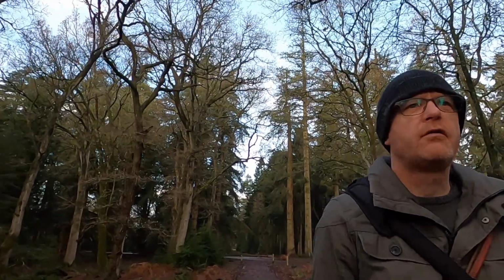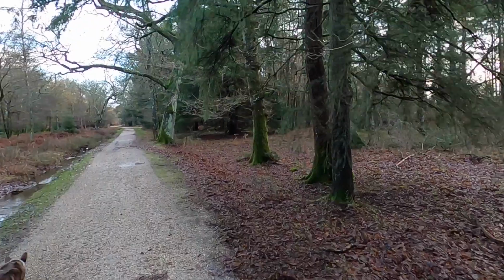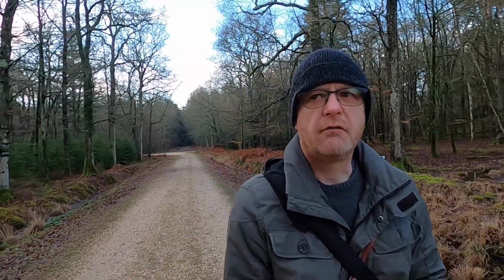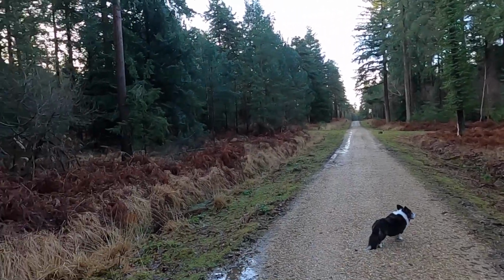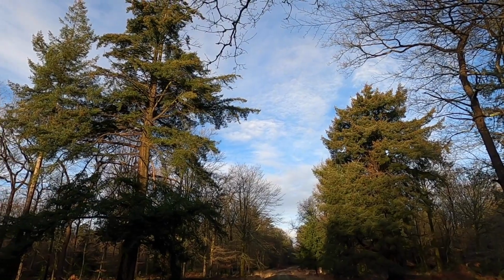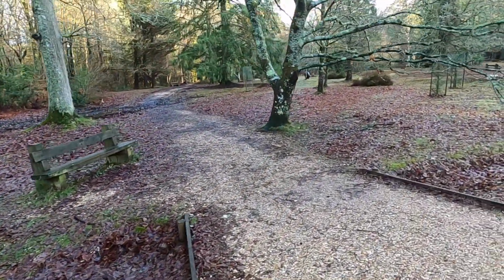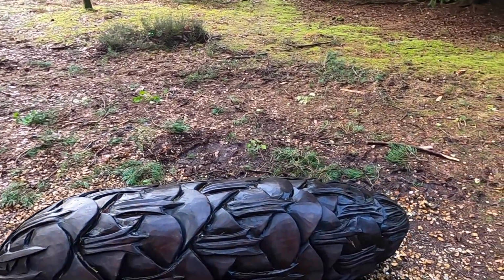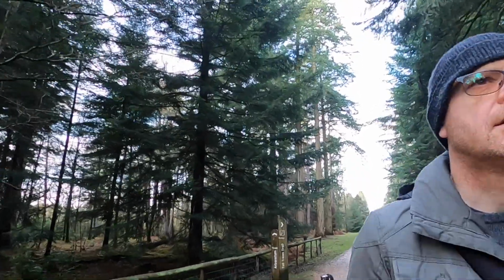Rhinefield Drive walk, in the New Forest 4 Miles or so circular.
A circular walk with corgis from Rhinefield Drive in the New Forest, on a lovely sunny December day.